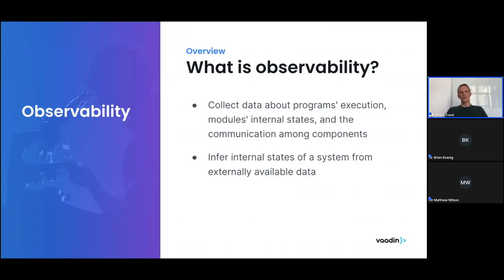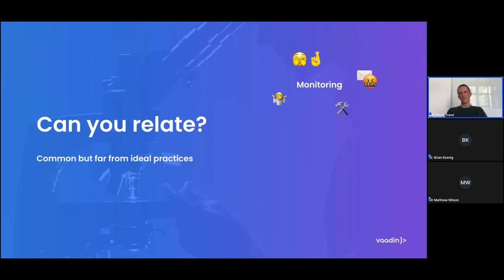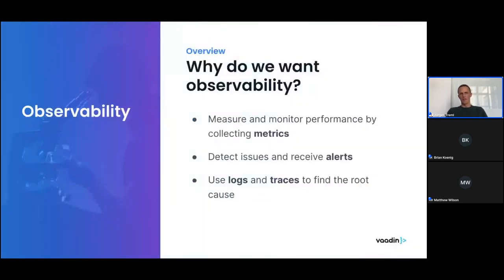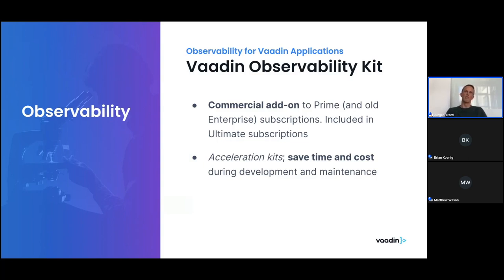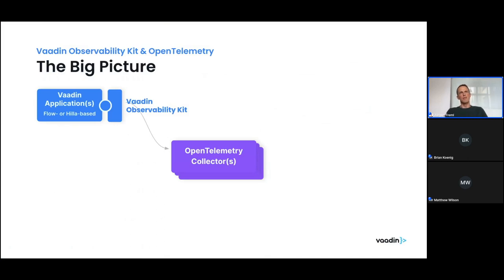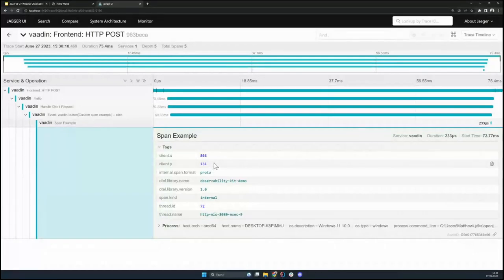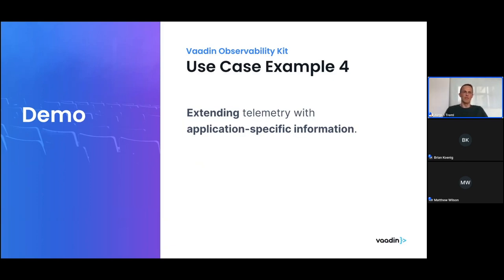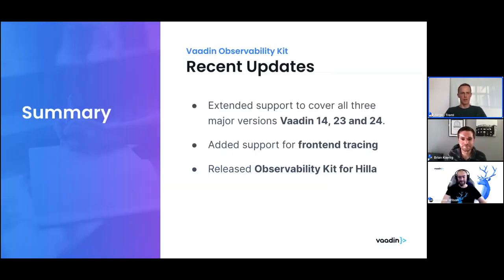Webinar: Real-world observability for your Vaadin app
In this webinar, we’ll help you learn how to track down issues with the performance or UI of your application using popular observability tools and the Vaadin Observability Kit.